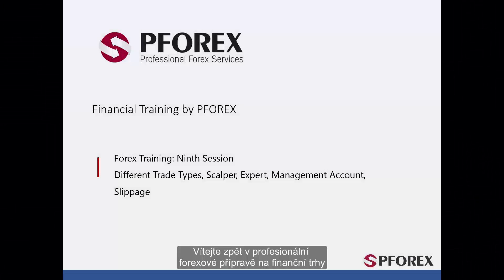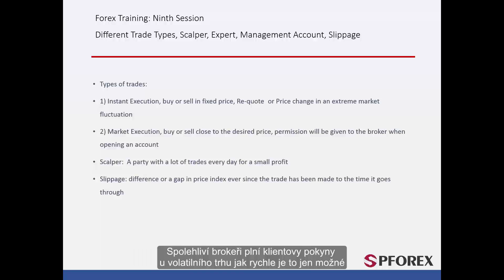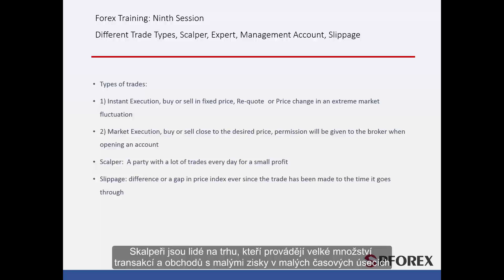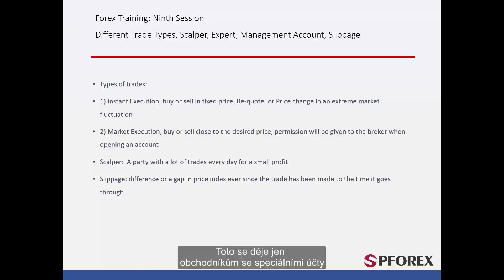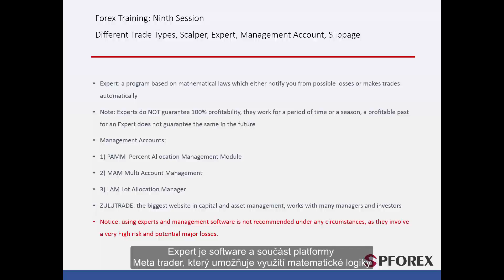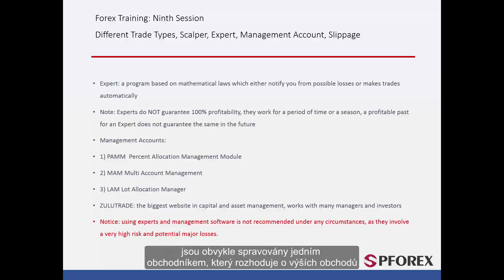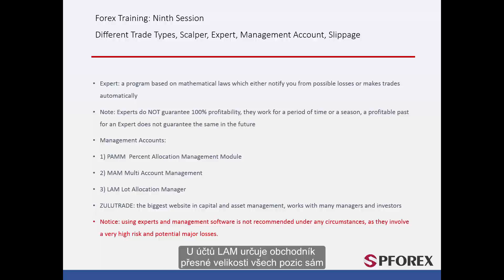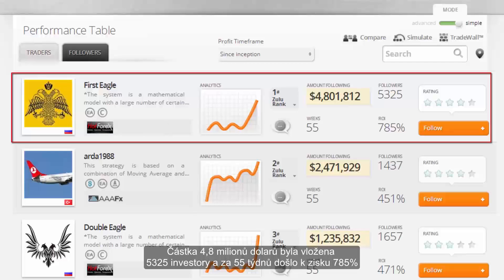09 Druhy obchodnich strategii